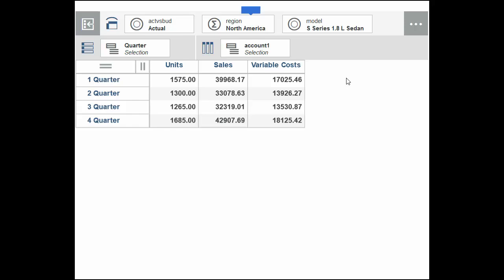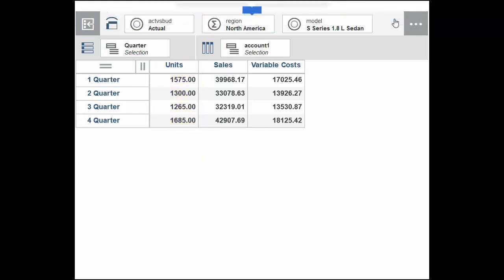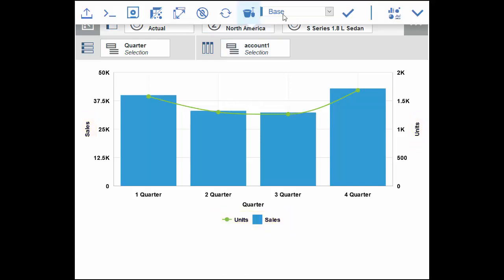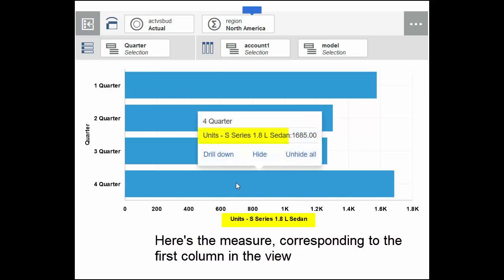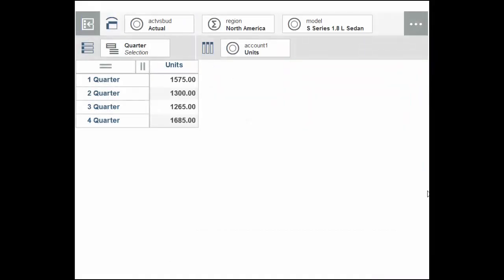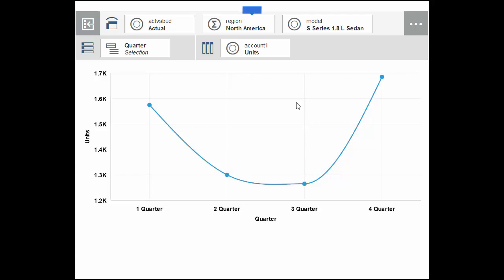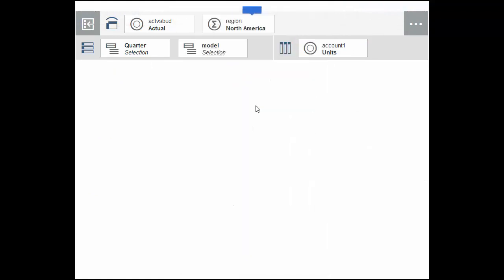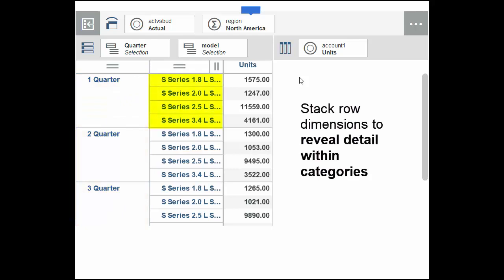Create column based visualizations in Planning Analytics Workspace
A new column-based visualization model was introduced in Planning Analytics Workspace 2.0.35. This new model simplifies the creation of visualizations, but it is a departure from the previous visualization model.

This video shows you how to configure a view to display a visualization using the new column-based model.

Interact and get your questions answered by Planning Analytics users, including members of the product management, development, and support teams in the IBM Planning Analytics community.